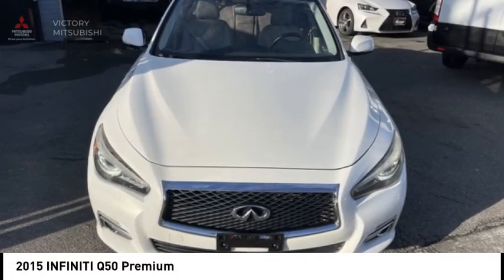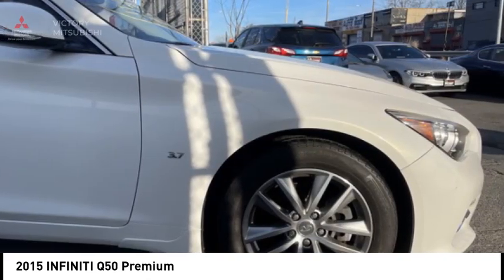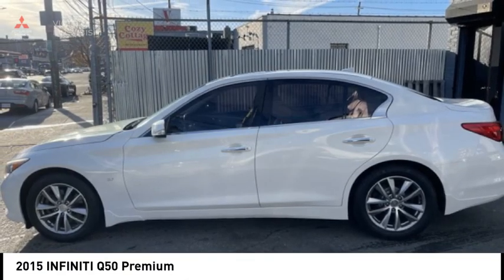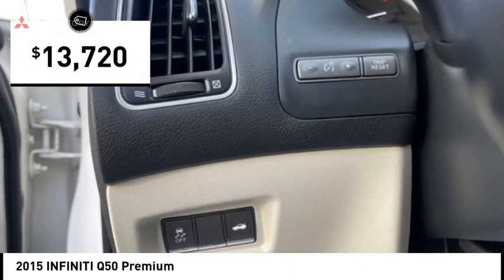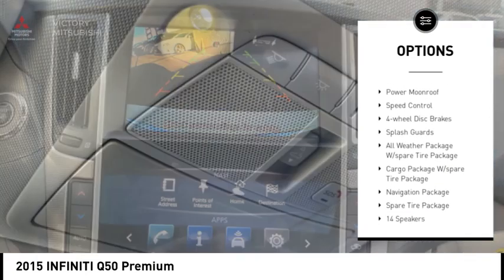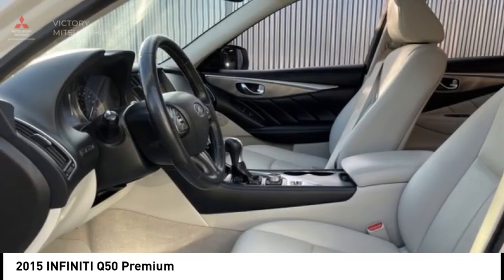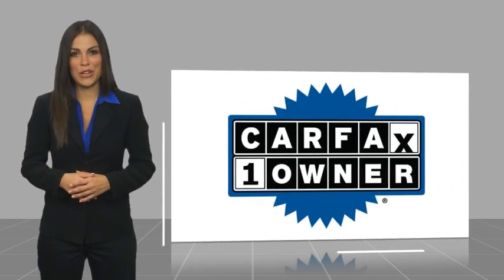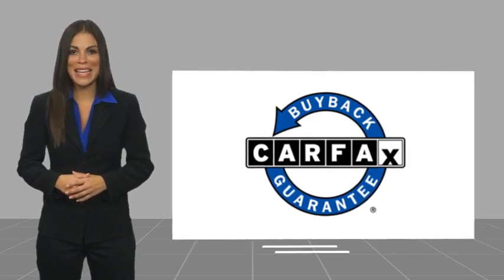2015 INFINITI Q50 Bronx NY 24464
2015 INFINITI Q50 Premium

Victory Mitsubishi
4070 Boston Road

Welcome to Victory Mitsubishi! We offer a combined inventory of 700 cars new and luxury used vehicles. All Used vehicles come with a quality assurance inspection, our New Vehicles have an unprecedented 10-year 100k mile warranty we also have vehicles car for any want or purpose. Come into test drive this car for any want or purpose. Come in to test drive this INFINITI Q50 Premium today! Priced below KBB Fair Purchase Price! *.brCARFAX One-Owner. Clean CARFAX.br2015 INFINITI Q50 Premium Moonlight White 4D Sedan Reviews:br  * Many standard high-tech electronic and safety features; nicely detailed interior; excellent fuel economy from available hybrid model; muscular V6 engine; roomy trunk. Source: Edmundsbr  * The INFINITI Q50 has a wide, low stance, with flowing curves that start from the Double-wave hood and glide all the way back. In the front of the car is a bold looking double arch grille, and in the rear you will notice the crescent shaped windows, which create a feeling of more space. The exterior lights are stunningly designed and utilize LEDs as well. The Q50 comes as a 3.7L V6 with 328hp or a Hybrid with a 3.5L V6 Engine coupled with a 50 kW electric motor pushing out 360hp. Each model lets you pick from a Rear-Wheel Drive or an All-Wheel Drive Version. The Rear-Wheel Drive Q50 Hybrid Premium gets the best gas mileage of the bunch with an impressive EPA estimated 29 MPG City and 36 MPG hwy. The interior of the vehicle will immerse you in luxurious design. Take in the beauty of wood accents that are hand polished, and the comfort of plush front seats that are the result of extensive ergonomic research. The high-resolution display between your gauges has been developed to show a wide range of range of vehicle information, while reducing your risk of being distracted. The Q50 comes very generously equipped with standard features including such items as Direct Adaptive Steering, leatherette seats, dual-screen display, Bluetooth with voice recognition, push-button start, 6-speaker sound system with USB and auxiliary inputs, and 17-inch aluminum alloy wheels. Plus, options like the INFINITI Vehicle Apps with Navigation, a 14 speaker BOSE sound system, Around View Monitor, Lane Departure Warning, Predictive Forward Collision Warning, Back-up Collision Intervention, and Blind Spot Warning are available on all trims above the Q50 3.7. Source: The Manufacturer Summarybr  * The 2015 INFINITI Q50 strengths are its handling and power, its interior luxury and comfort, and its very reasonable price when compared to other luxury brands. Its a triple threat thats hard to top. Source: KBB.combrSave yourself Time and Money - Fill out a credit application online at victorymitsubishi.com and get pre-APPROVED! Financing available for all types of credit with low monthly payment that will fit you budget. Down Payment low as $599. Same day delivery. View our entire inventory by visiting our virtual showroom at victorymitsubishi.com - Only 2 blocks away from Exit 13 off I-95 or Minutes from exit 7 on the Hutchinson Parkway. While we make every effort to ensure the data listed here is correct, there may be instances where the pricing, options or vehicle features may be listed incorrectly. Dealer cannot be held liable for data that is listed incorrectly. Visit Victory Mitsubishi online at victorymitsubishi.com to see more pictures of this vehicle or call us at today to schedule your test drive. please refer to dealers website for exact pricing and for any incentives that we may apply! Our address is 4070 Boston Road, Bronx, NY 10475.br*